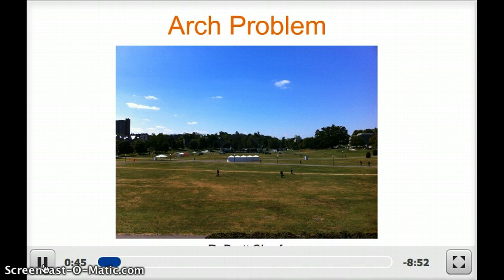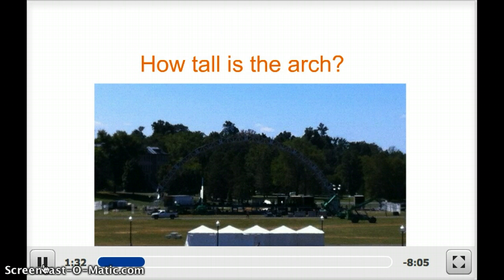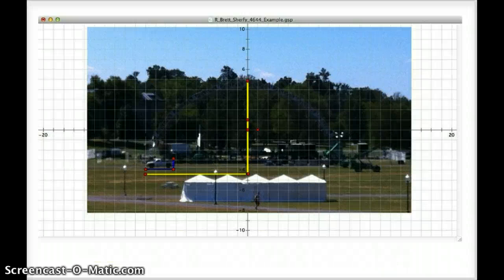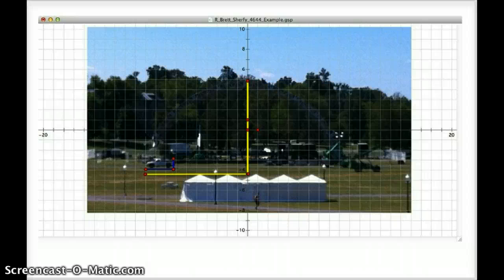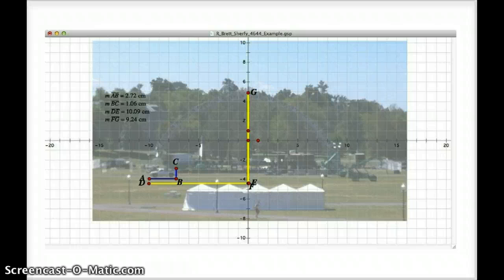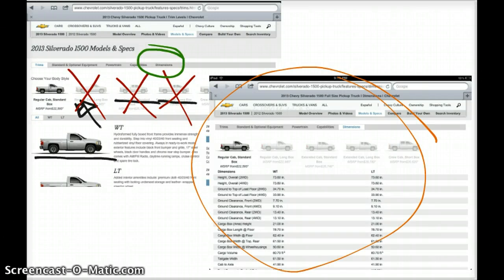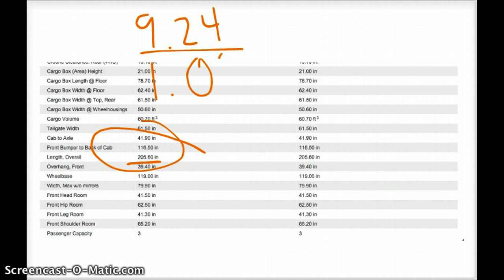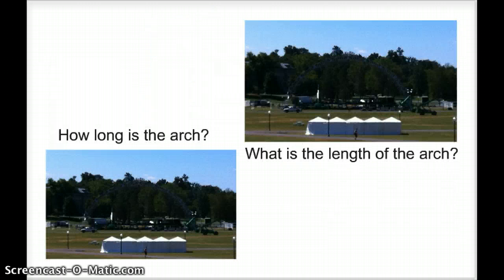Arch Problem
Real-world photo problem where students can use Geometers Sketchpad 5, TI-Nspire CX CAS graphing calculators, and internet accessible devices to determine the height of an object ina photo.